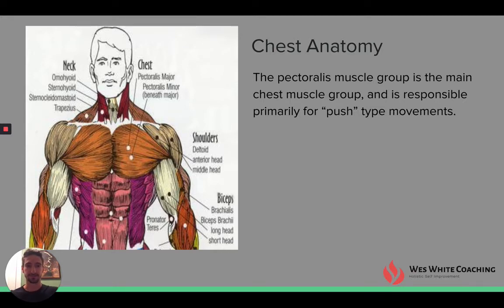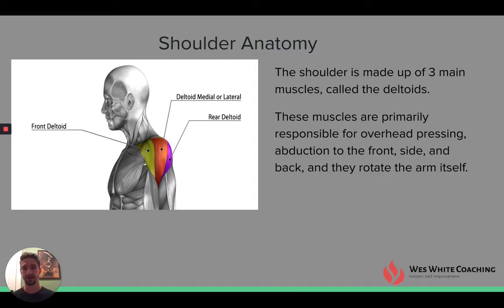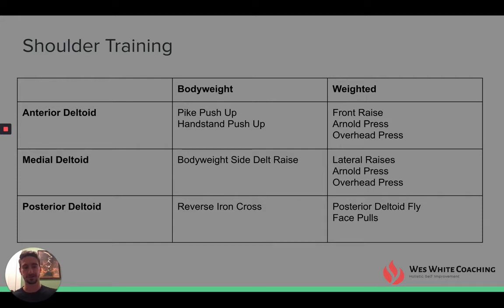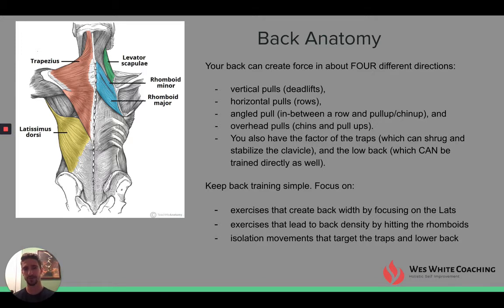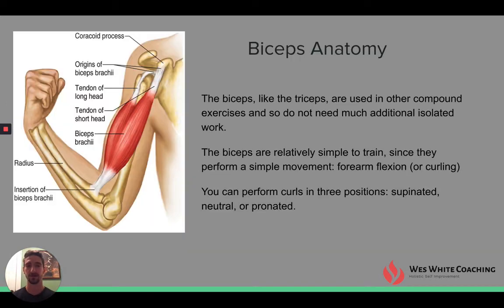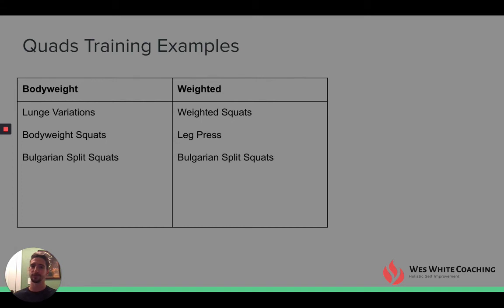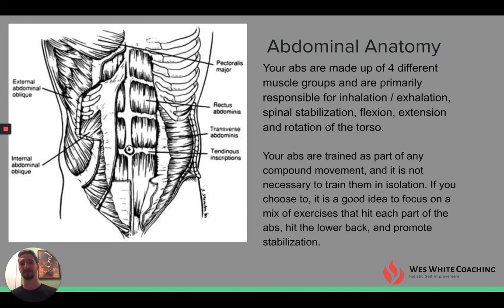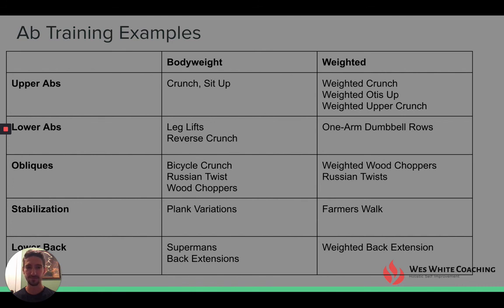How to Build Each Muscle Group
Explanation of how to build each individual muscle group for functional strength and an improved physique.